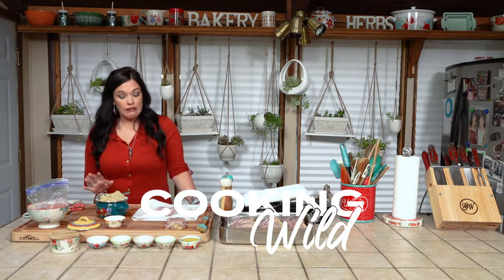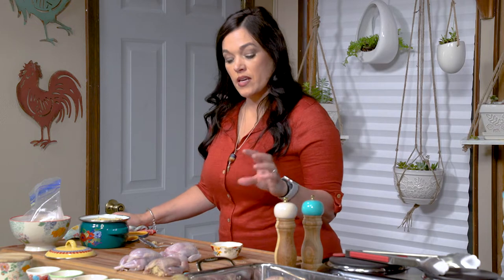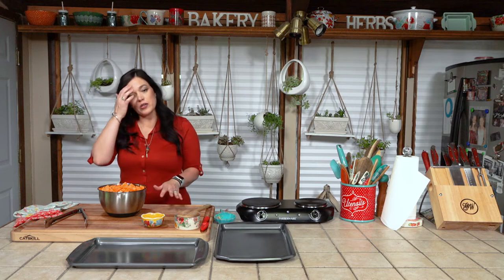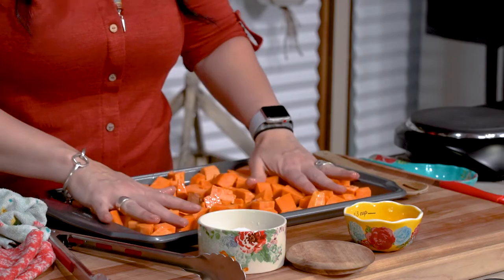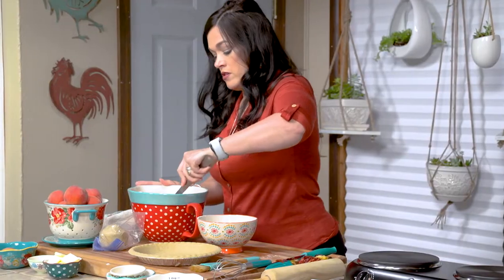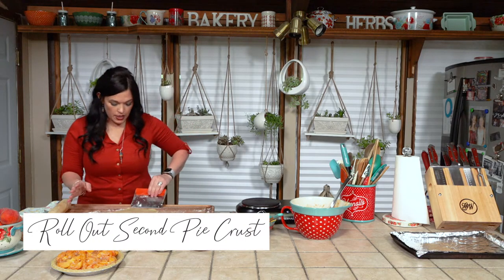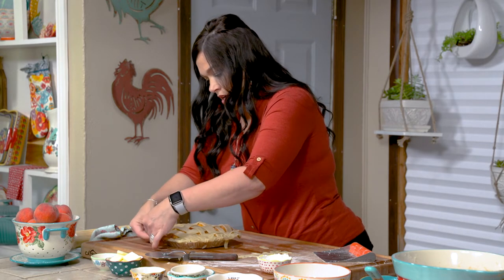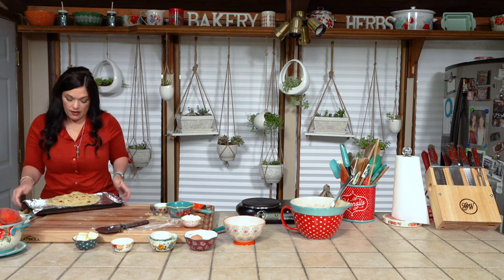Stuffed Quail | Cooking Wild | Season 2 Episode 6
Join Amber in the kitchen this week as she cooks Stuffed Quail! For sides this week we've got some savory Roasted Sweet Potatoes. For dessert, we've got some fresh Porter Peach Pie! We promise you won't want to miss this episode!

Bravado Wireless
We believe in the power of connection.